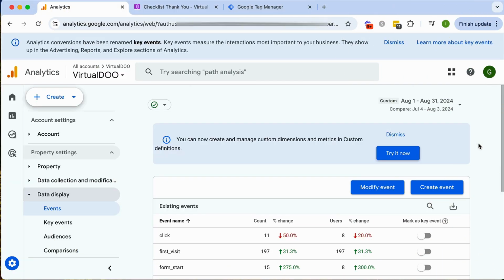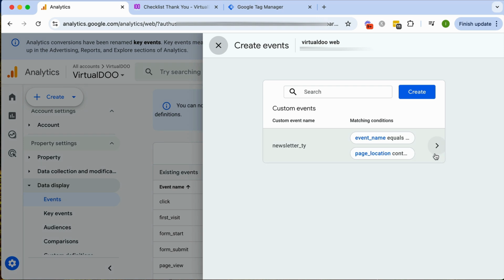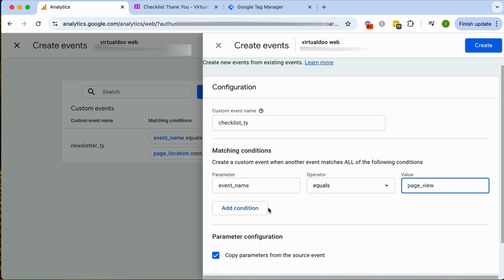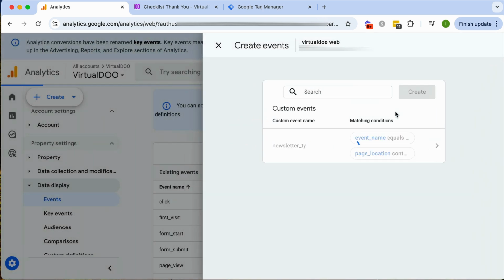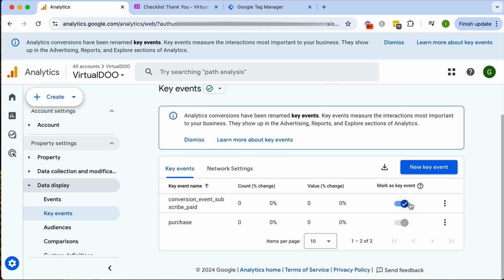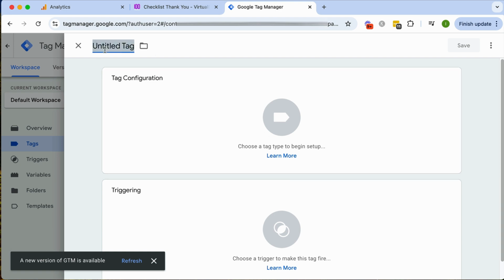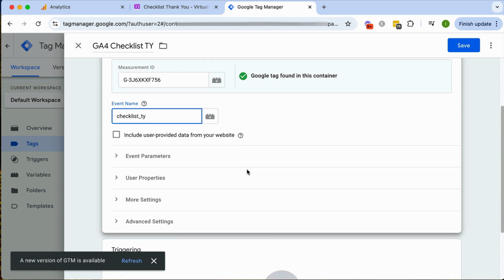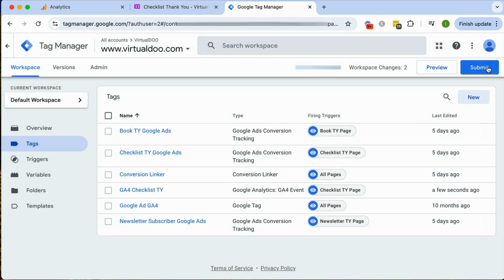How to Create GA4 Key Events: Google Analytics 4 & Google Tag Manager Guide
How to Create Key Events: Google Analytics 4 & Google Tag Manager Guide - In this video. I'm gonna walk you through two different ways to set up these key events.

The first way does not use Google Tag Manager, it just uses the GA4 interface. And the second way does use Google tag manager.

GA4 recently changed their system of tracking conversions where they used to be called conversion events, but are now called key events.
And you'll see in this video just how easy it is to set up.